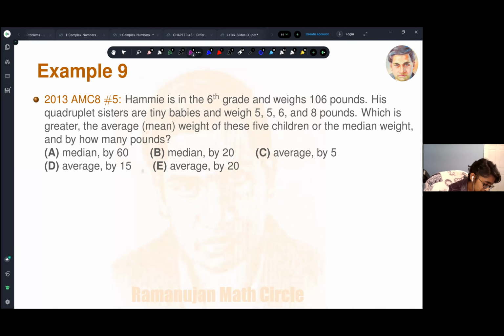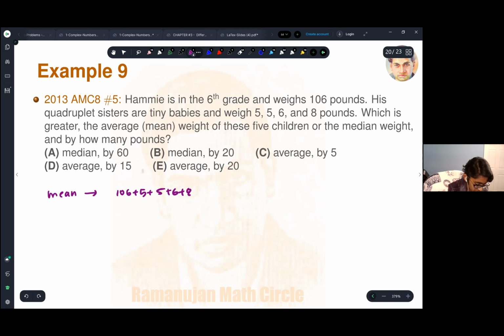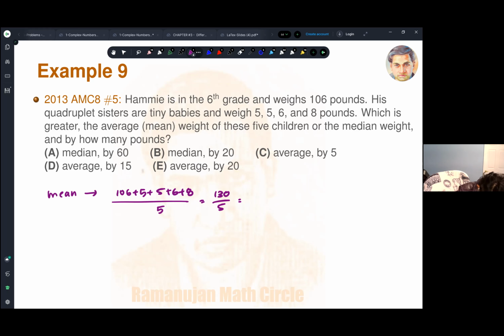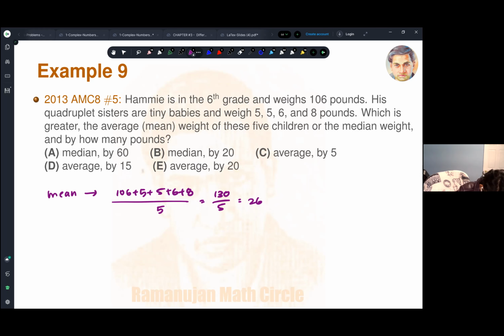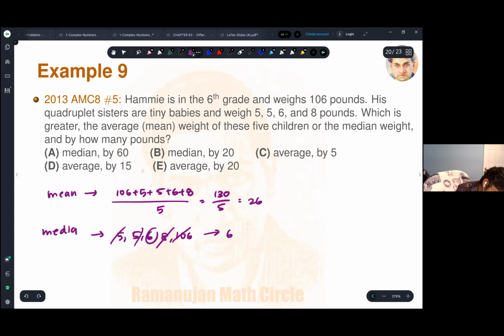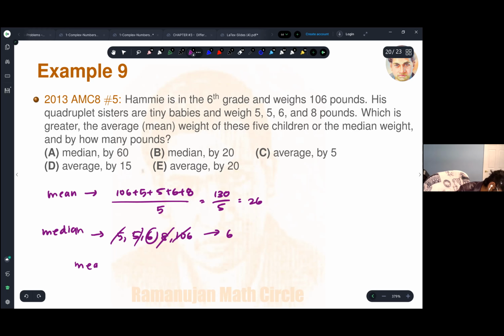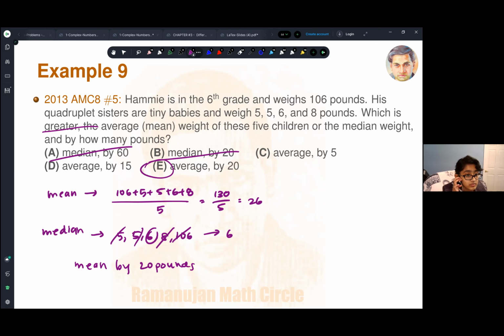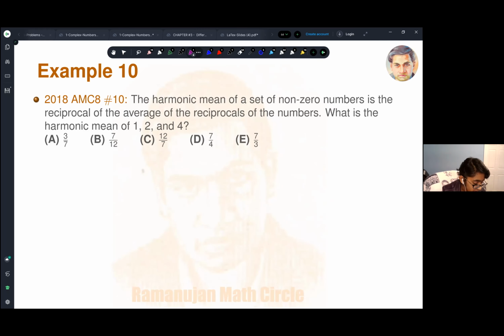AMC08-104 | Ch-01 Algebra Part-I | L10: Ex-9 Soln; Ex-10